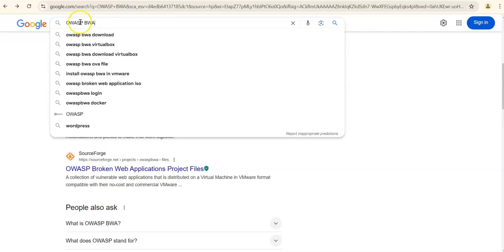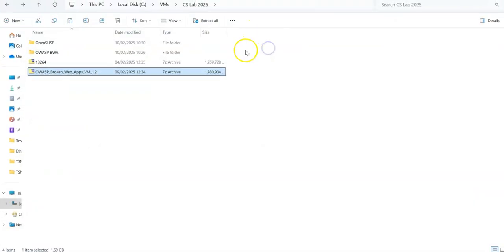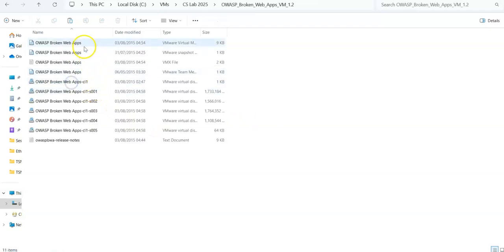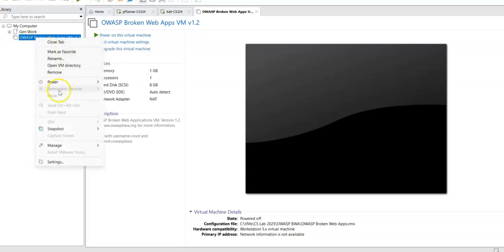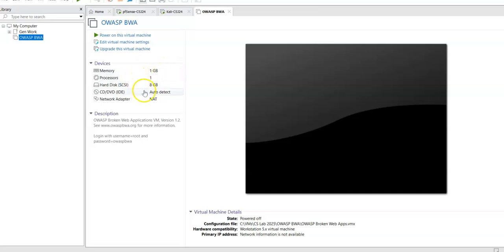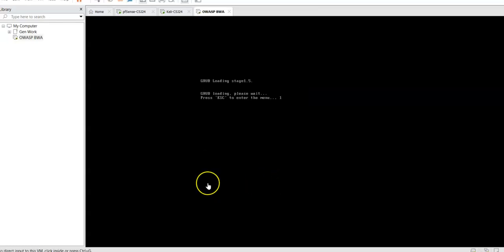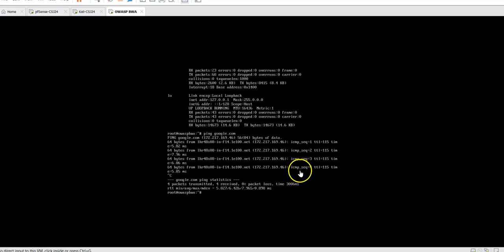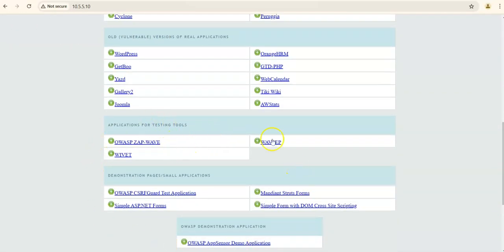OWASP BWA - Install and Configure